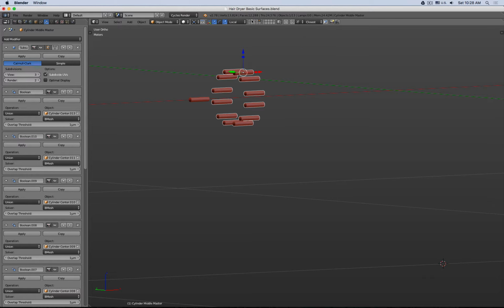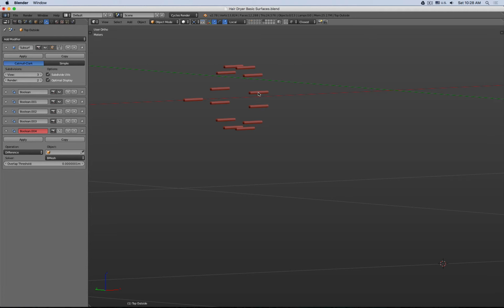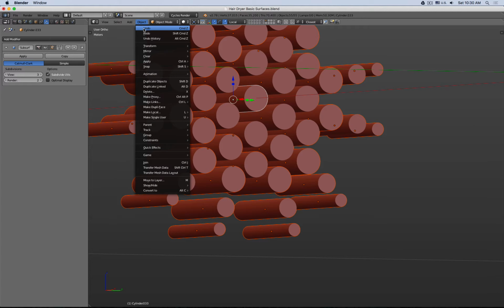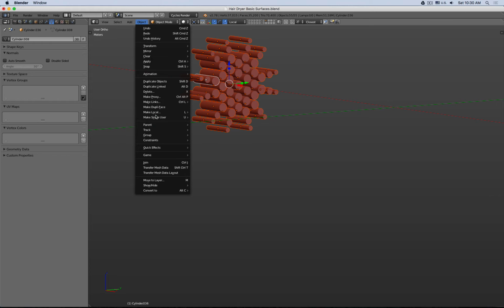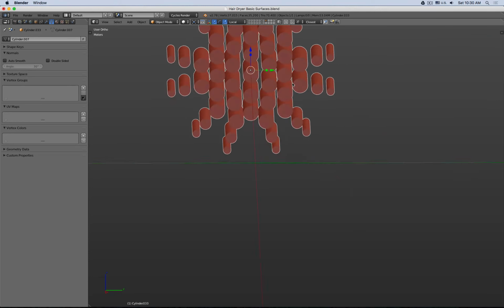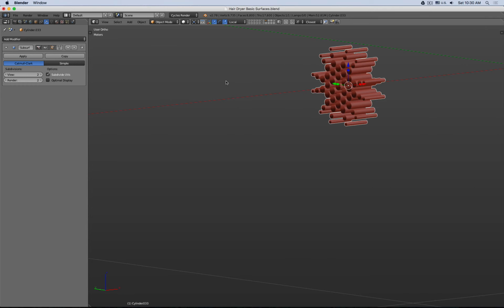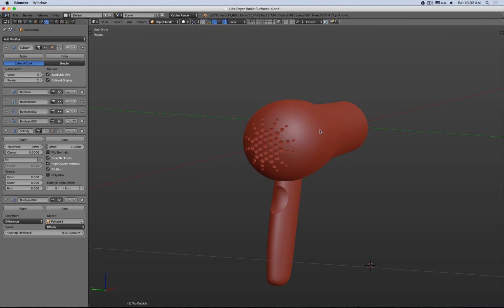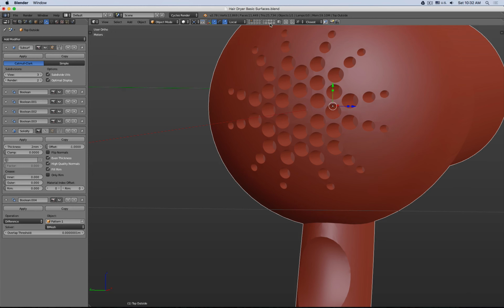Hair Dryer Handle Part 3 Appendix